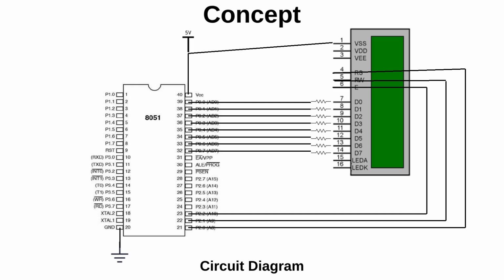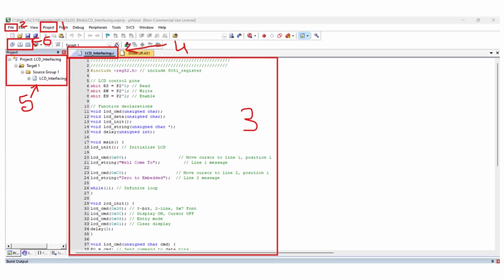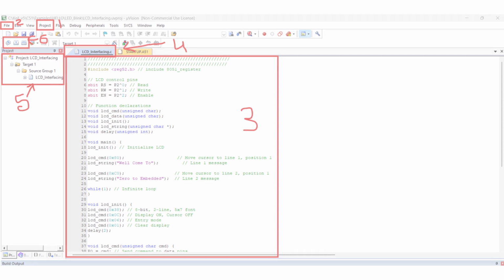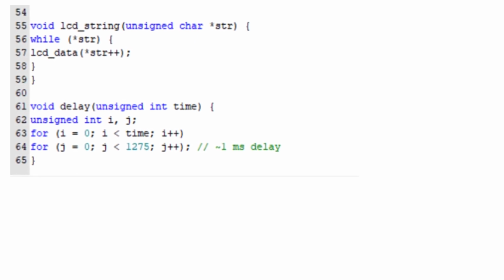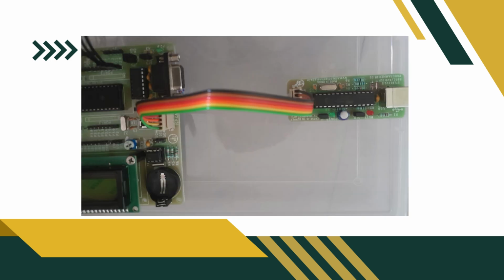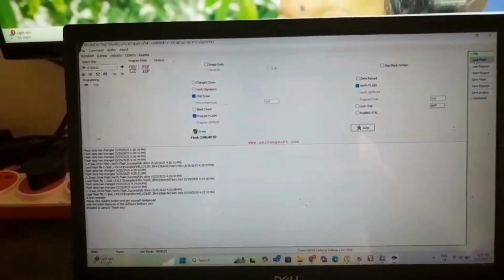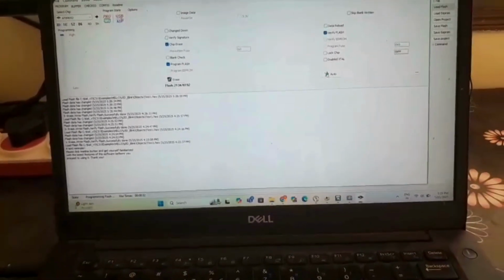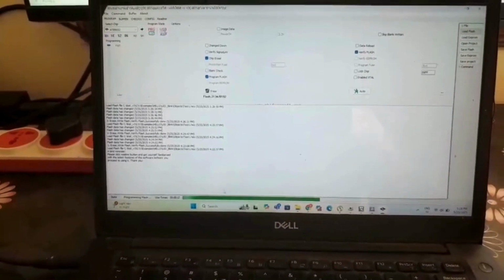LCD Interfacing with 8051 Microcontroller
LCD Interfacing with 8051 Microcontroller | Step-by-Step Tutorial for ECE & EEE Students.

Are you an Electronics or Electrical student diving into the world of Embedded Systems? In this video, we walk you through LCD (Liquid Crystal Display) interfacing with the 8051 microcontroller—a fundamental concept for building real-time embedded applications.

What You'll Learn:
✅ Basics of 16x2 LCD display
✅ Pin configuration and connections with 8051
✅ Understanding RS, RW, and EN pins
✅ Programming the LCD in Embedded C
✅ Practical demonstration and output verification

Why Watch?
This tutorial is designed to help ECE & EEE students strengthen their embedded systems foundation. Whether you're preparing for lab sessions, mini-projects, or interviews, this video offers both theory and hands-on experience.

Perfect for:
Hobbyists working with 8051

Table of Contents:
00:00 Topic : LCD Interfacing with 8051 Microcontroller
00:10 Agenda
00:26 Intro
00:49 Tools
01:05 Concept
01:38 Software
02:32 Simulation
02:56 Flash software and Hardware Results